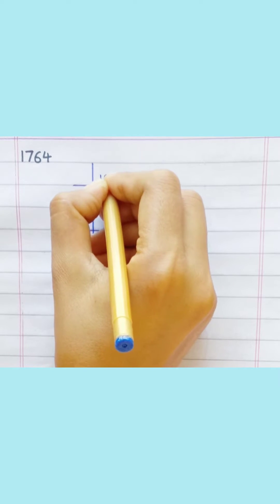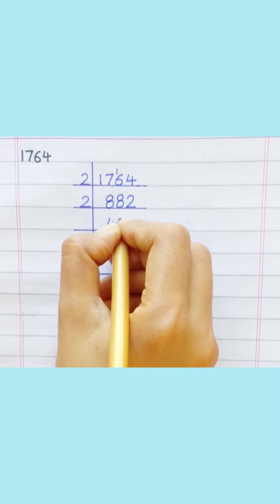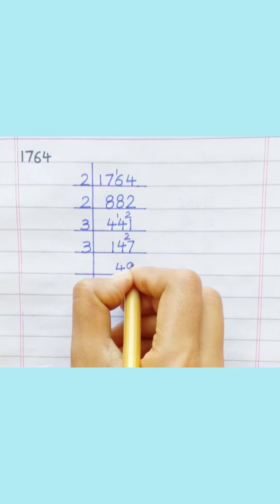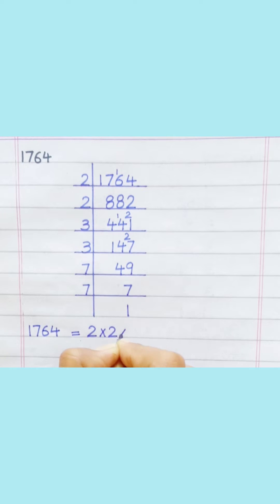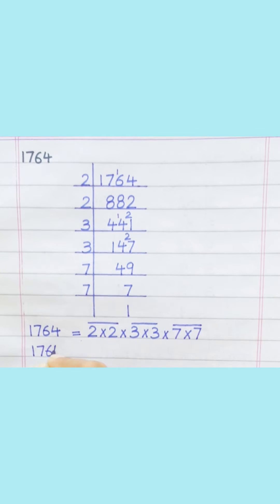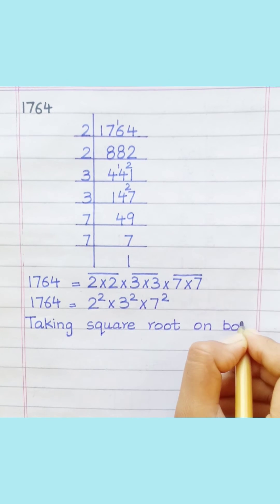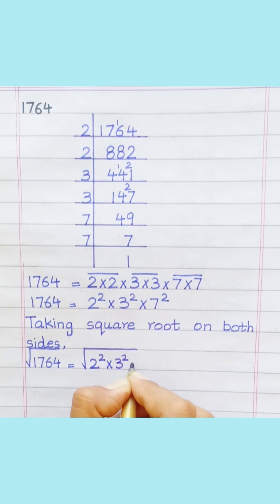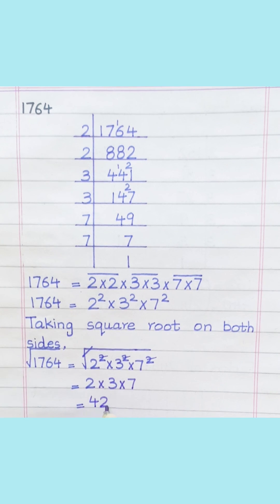Square root of 1764 by prime factors | Learnmaths